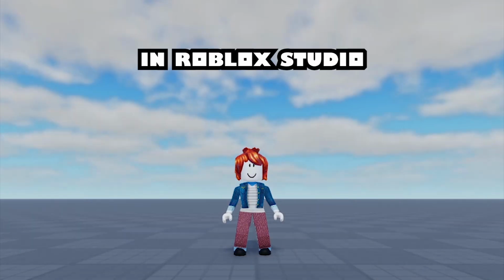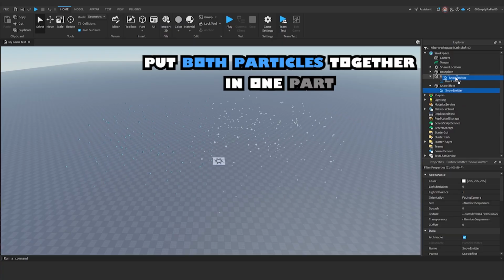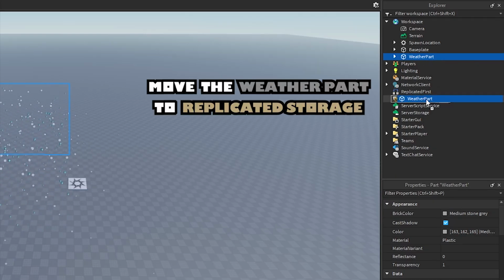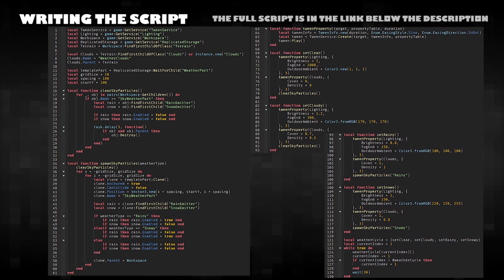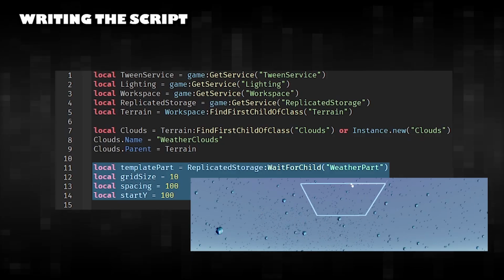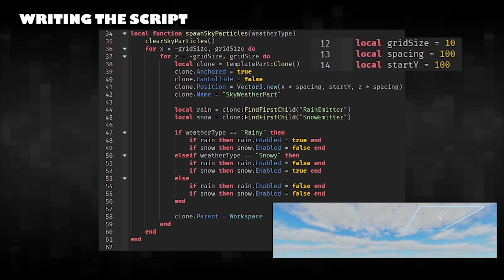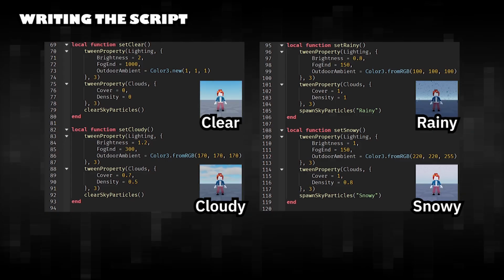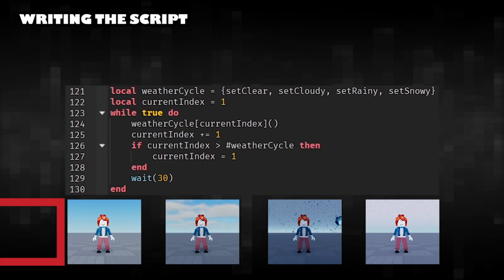Roblox studio tutorial : How to make weather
Roblox Studio Tutorial: Create Realistic Weather! Learn How to Add Rain, Snow, Sun, and More to Your Game!

Script
Weather :